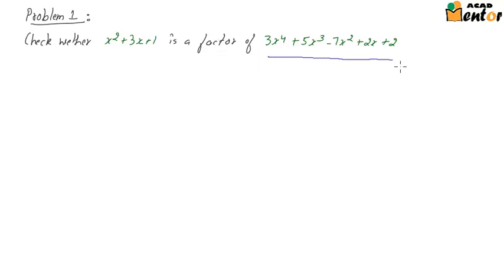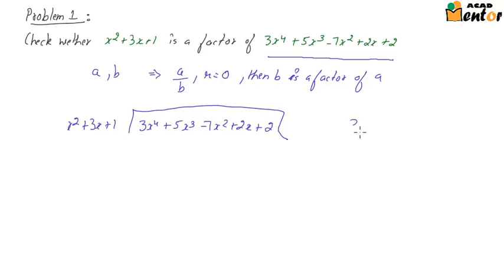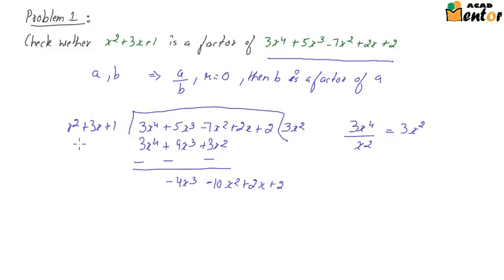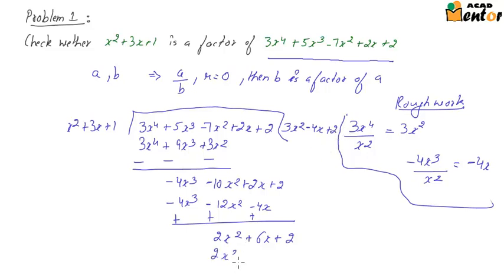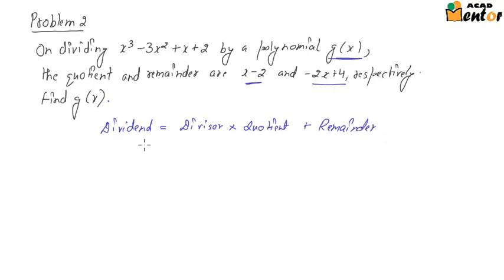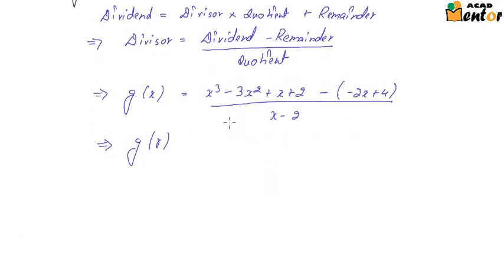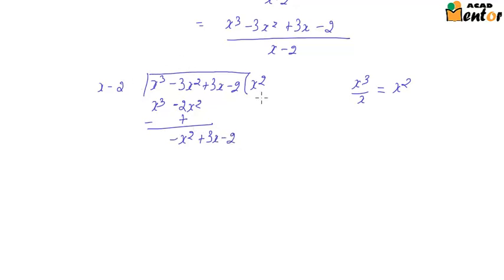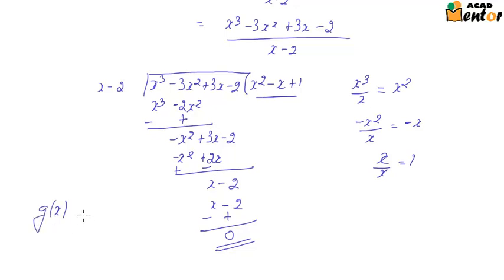10.2.7 Division of Polynomials Solved Examples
Given are the solution for two problems related to division algorithm for polynomials.